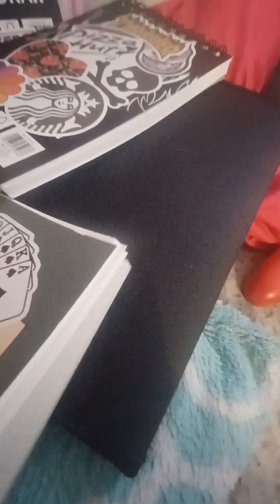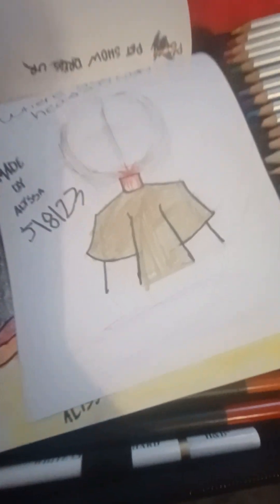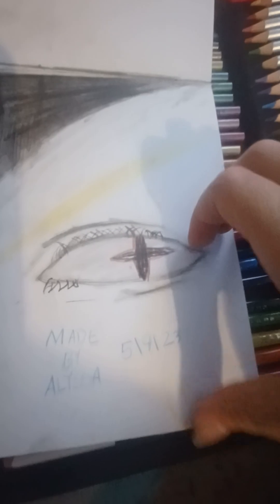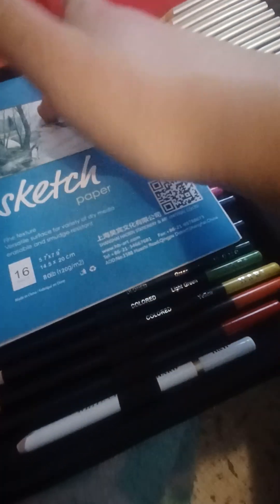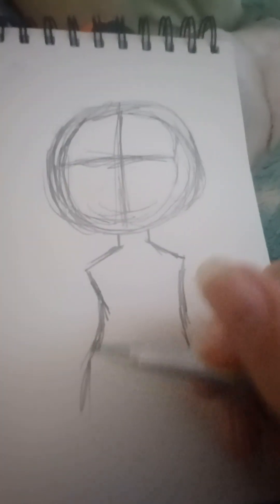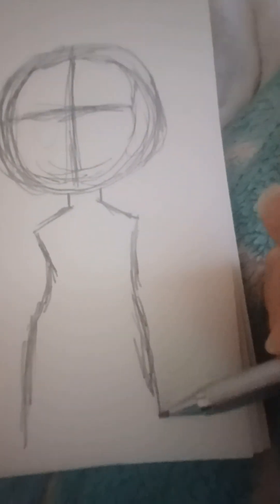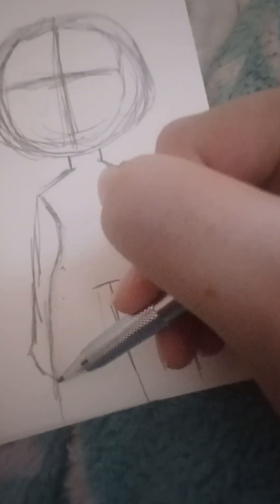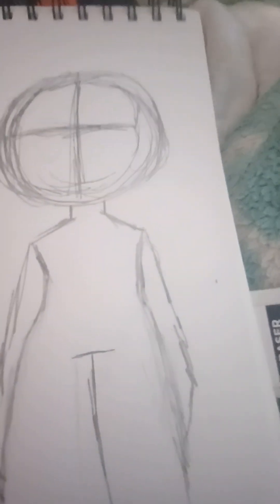Part 4 (the other video parts are in my yt shorts)